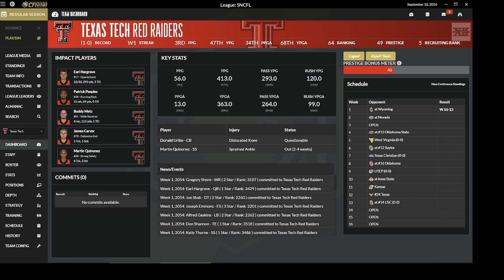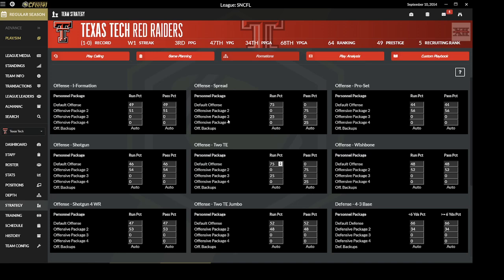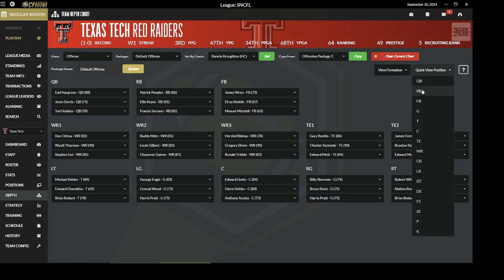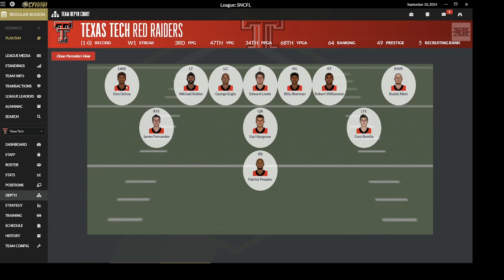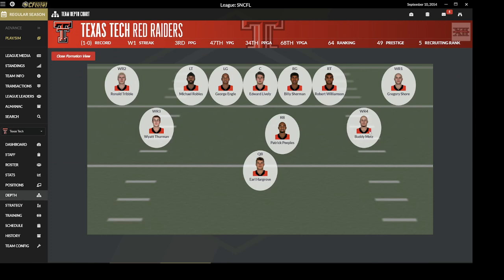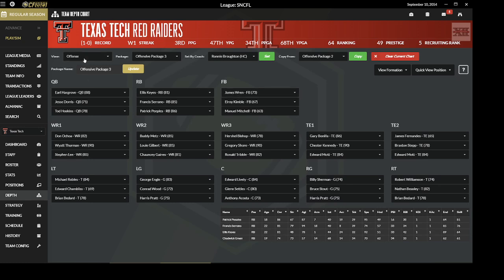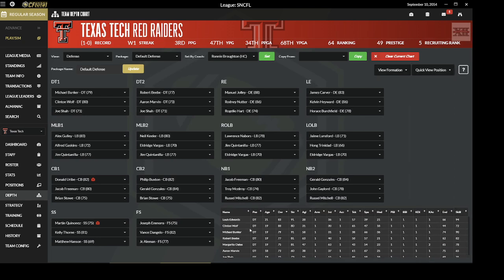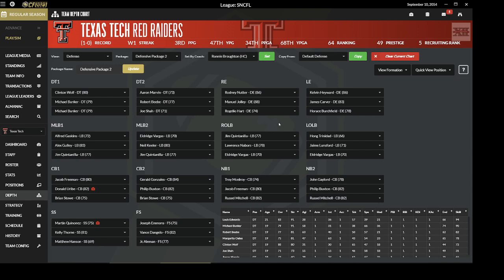SNCFL - Draft Day Sports College Football 2023 -Formations and Depth Charts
SNCFL - A Simnation College Football League running on Wolverine Studios Draft Day Sports College Football 2022.

SimNation Discord: SimNationDiscord
SimNation Twitter: BSimnation